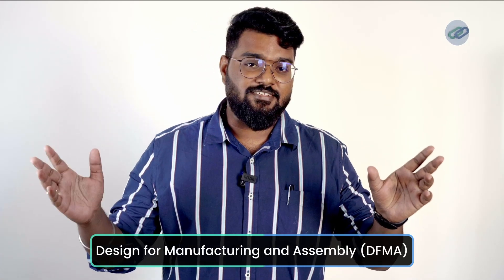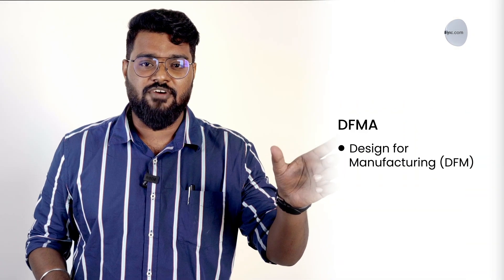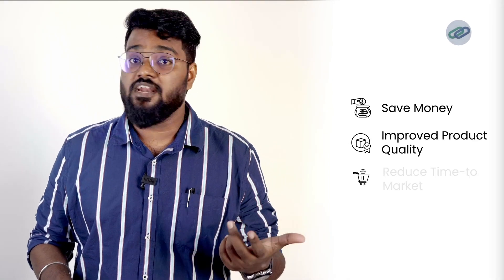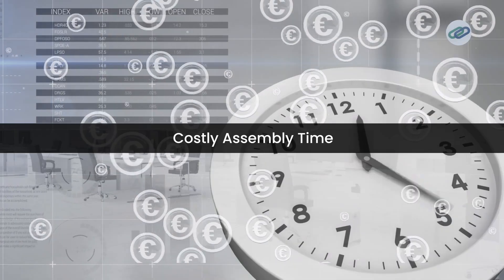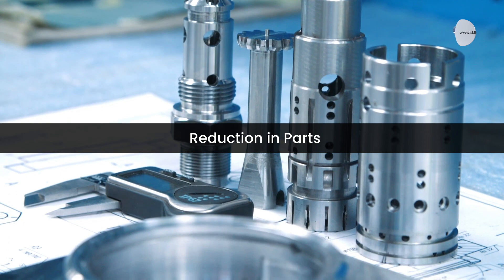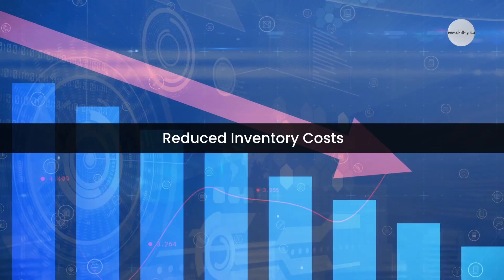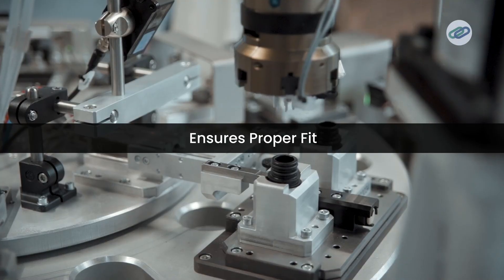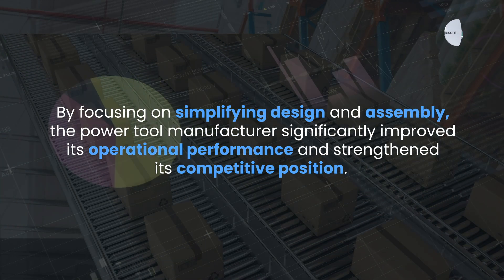How to Simplify Product Design with DFMA | Engineered Daily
Design for Manufacturing and Assembly (DFMA) is revolutionizing product design by simplifying manufacturing and assembly processes to save costs, improve quality, and reduce time-to-market.

In this video, we break down the core principles of DFMA—Design for Manufacturing (DFM) and Design for Assembly (DFA)—and explore how they can transform product development.

We also dive into a real-world case study of a leading power tool manufacturer that implemented DFMA principles to cut manufacturing costs by 20%, improve product quality, and speed up production.

Learn how reducing parts, simplifying assembly, and standardizing components can drive innovation and efficiency.